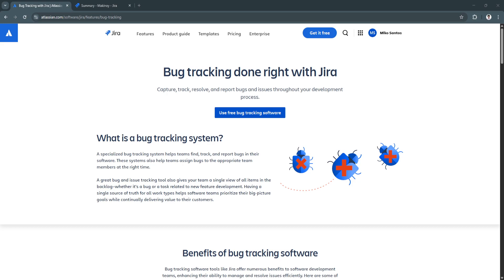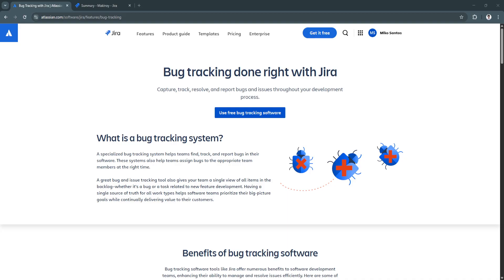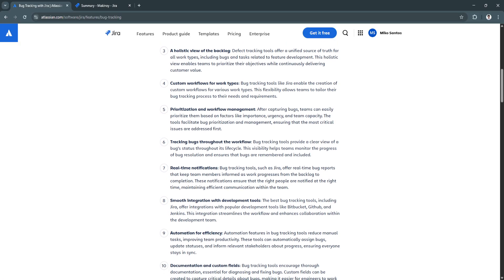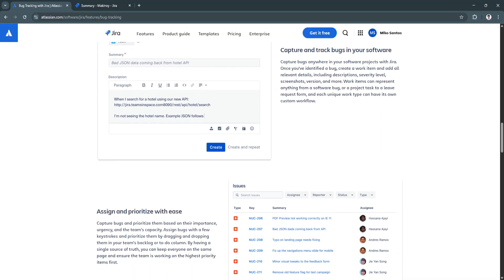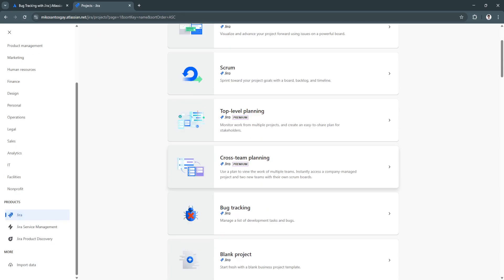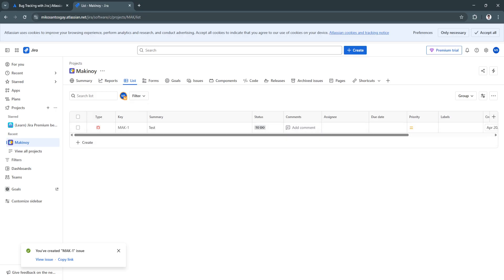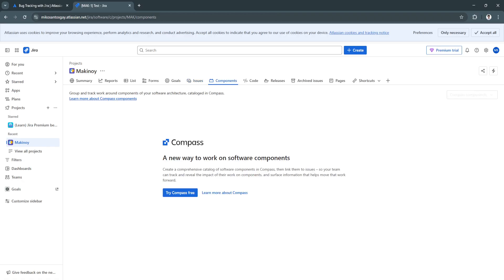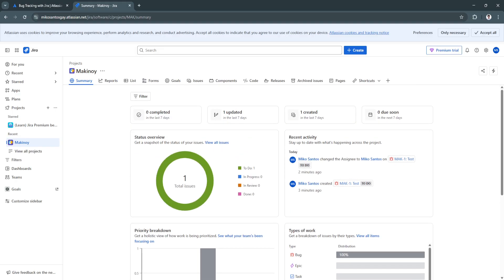Jira Bug Tracking Tool Tutorial 2026 | How to Track & Resolve Bugs Efficiently